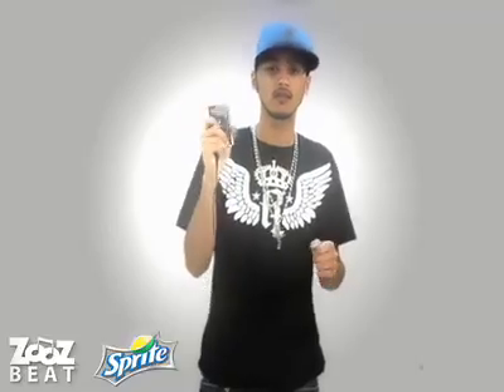Zoozbeat Sprite: Laron Brant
Laron Brant lays down new beats for his song "Crystal Clear" on the Zoozbeat Sprite App!  Like the way the guitars make you feel?